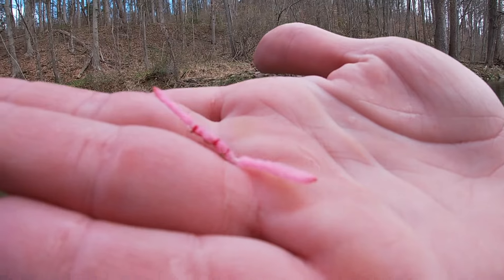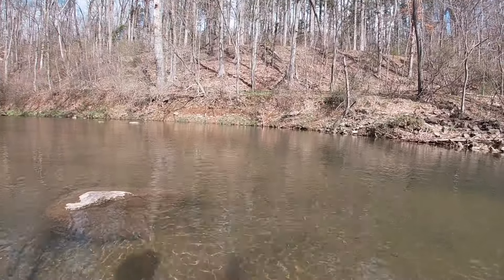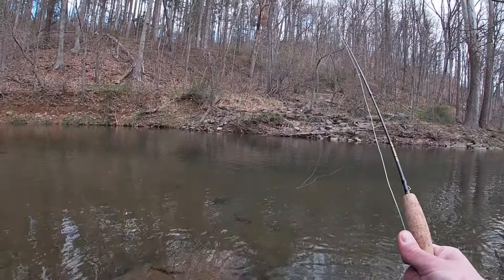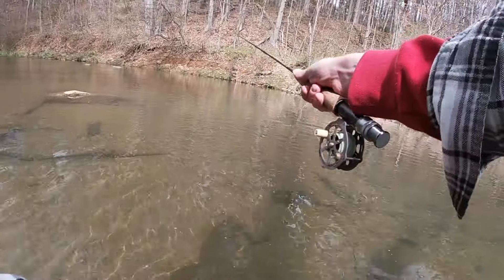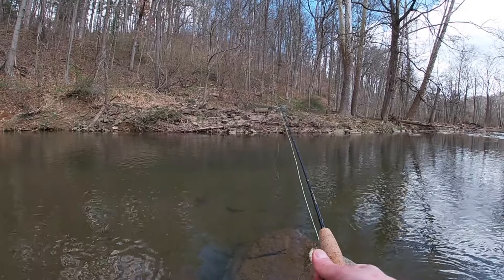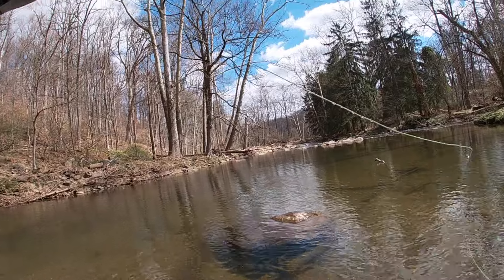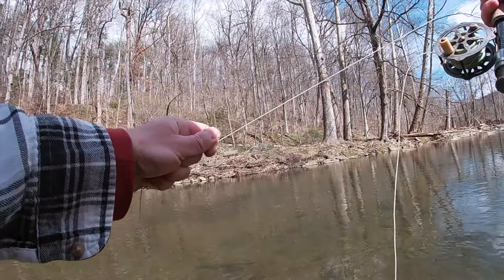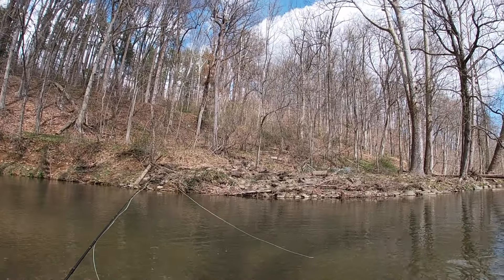Delayed Harvest Creek Fishing for Trout in Pennsylvania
I went trout fishing at a delayed harvest creek in Pennsylvania that was stocked with trout. Delayed harvest trout fishing creeks in Pennsylvania remain open to fishing year round, but they have special regulations to prevent people from harming trout. I caught and released a lot of big trout. Fishing for stocked trout is a lot of fun!